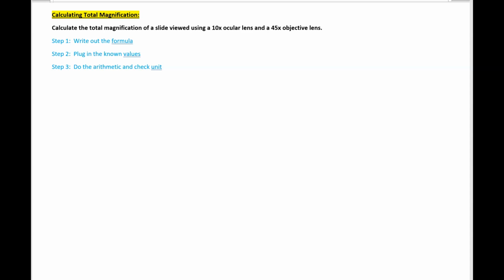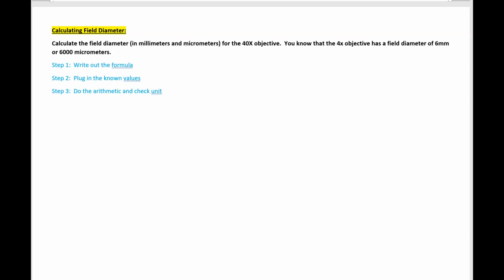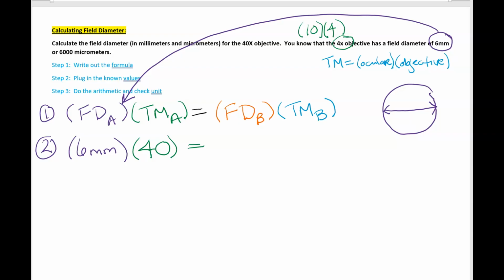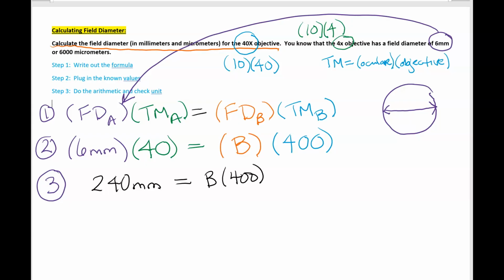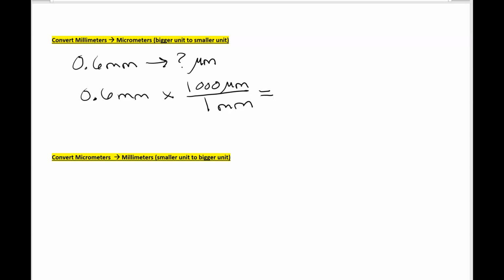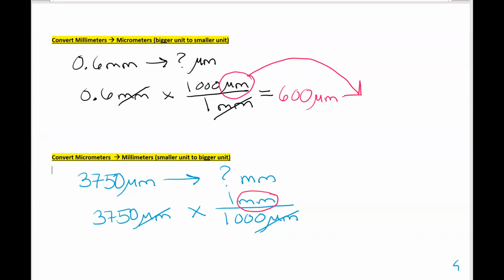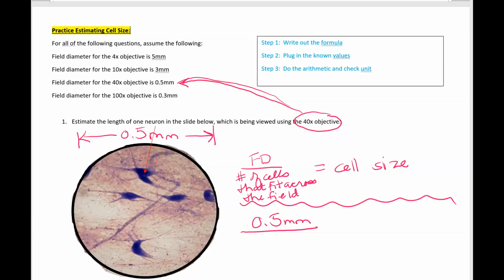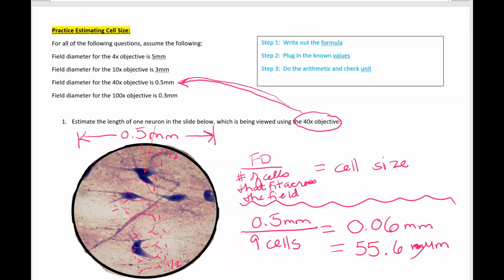Practice for Microscopy Calculations